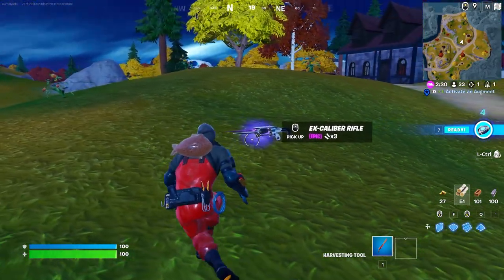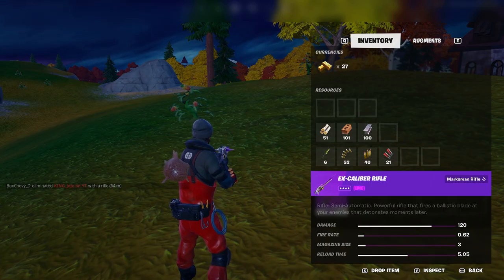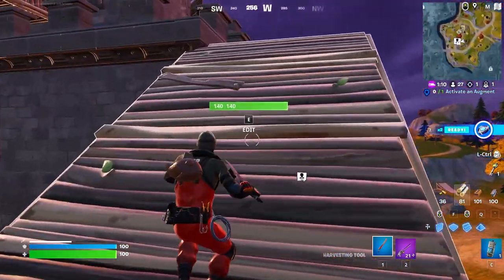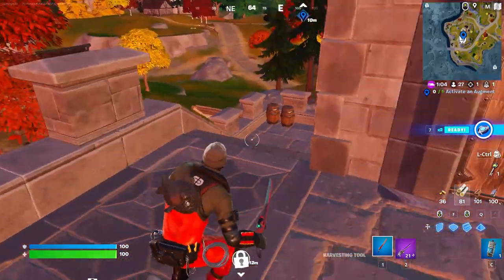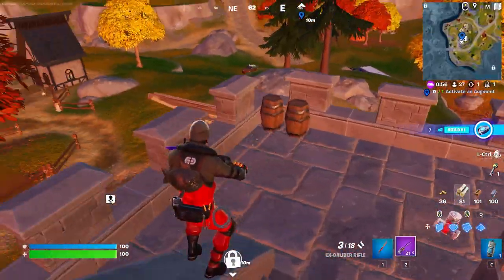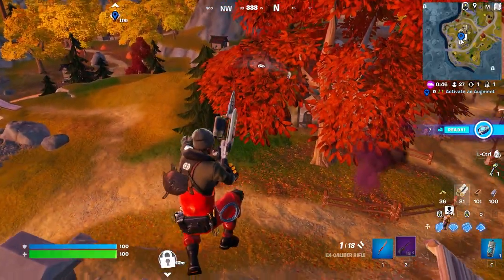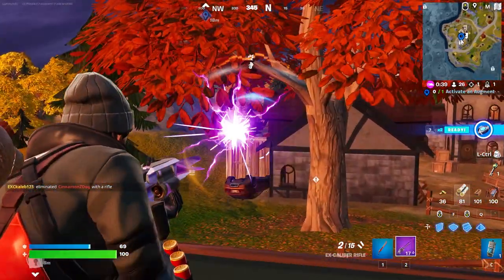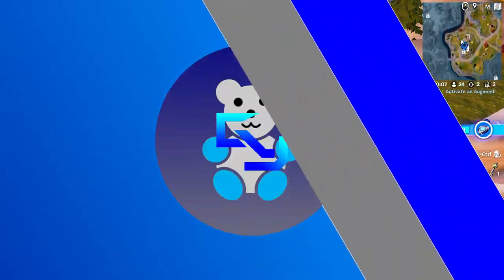NEW Ex-Caliber Rifle | How to Use and Where to Find | Fortnite Chapter 4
With the release of Fortnite Chapter 4 we've gotten the Ex-Caliber rifle, THE BEST ITEM FORTNITE HAS EVER ADDED